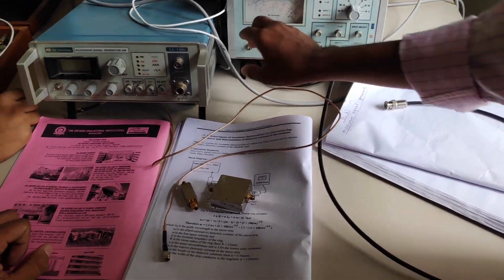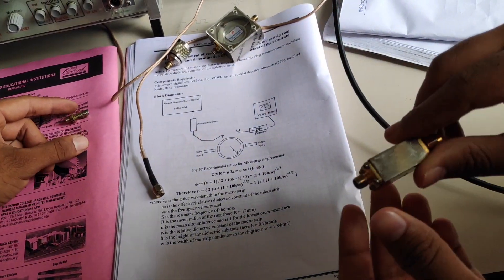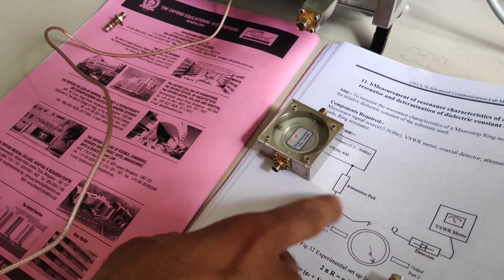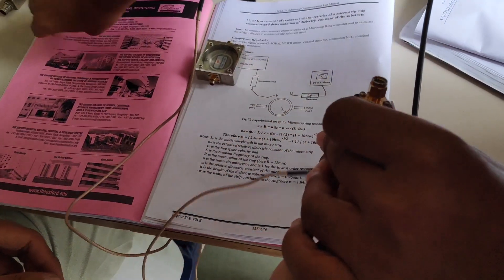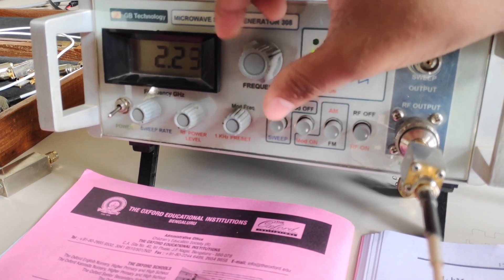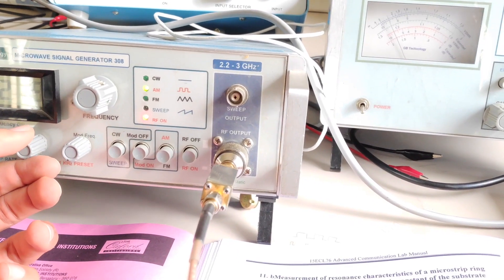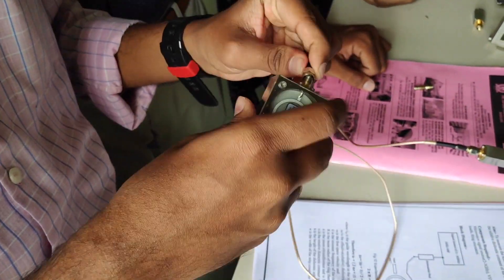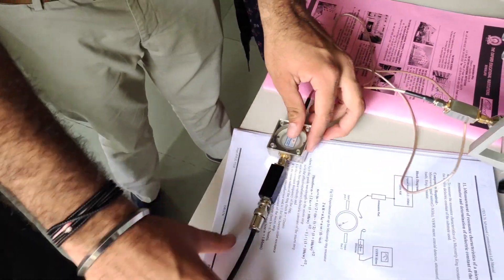ADC Lab Microstrip Ring Resonator & dielectric constant of the substrate 15ECL76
15ECL76 Measurement of resonance characteristic of a micro strip ring resonator and determination of dielectric constant of the substrate